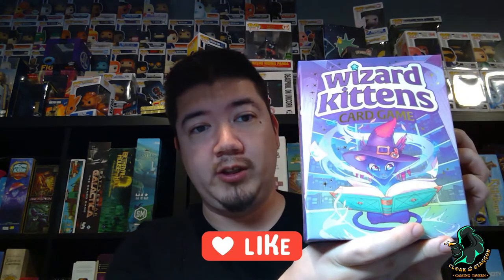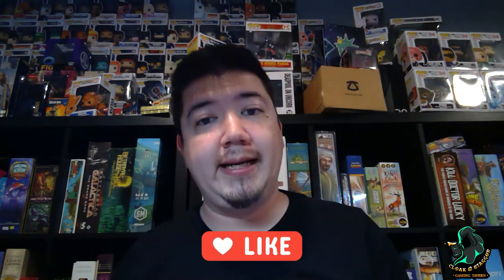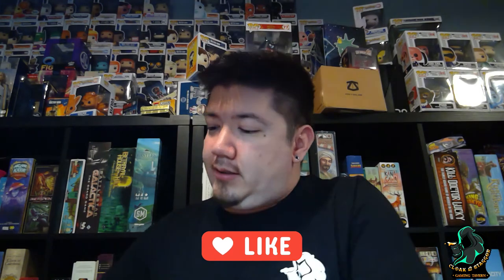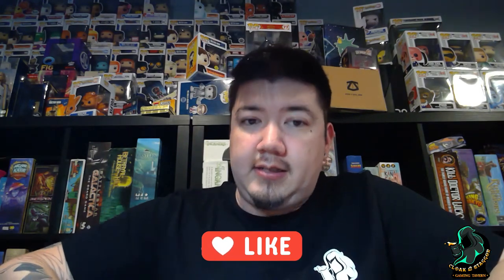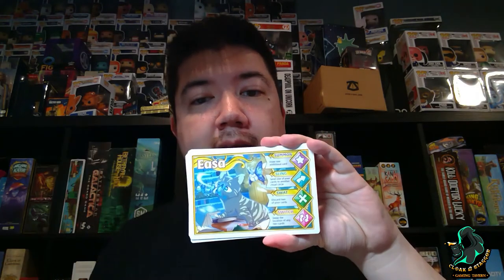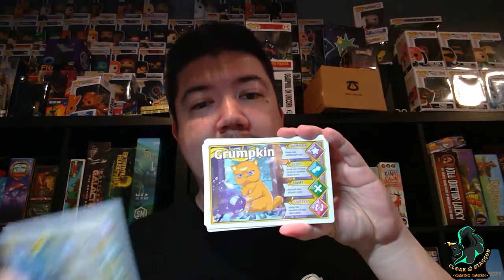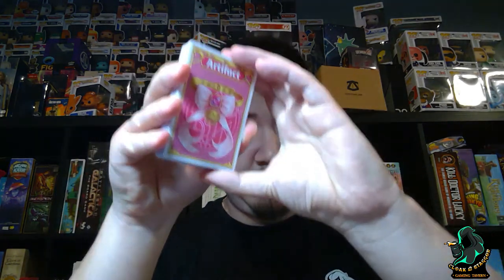Wizard Kittens Unboxing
Wizard Kittens by Magpie Games is a semi cooperative set collecting game.